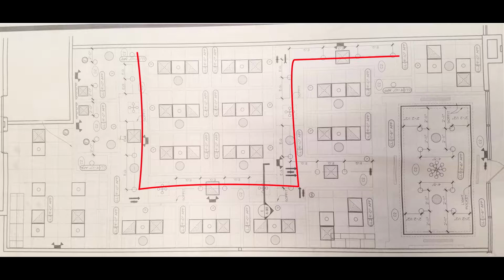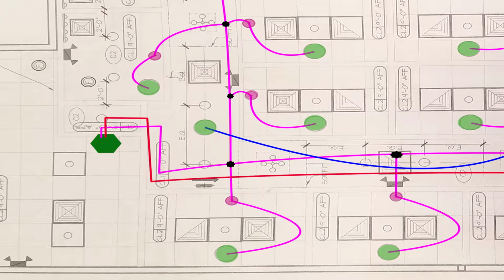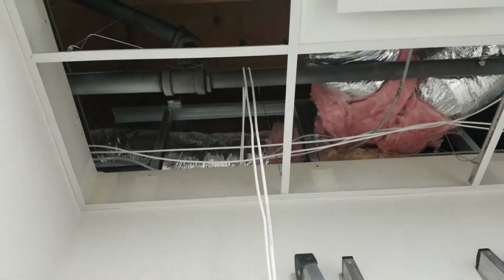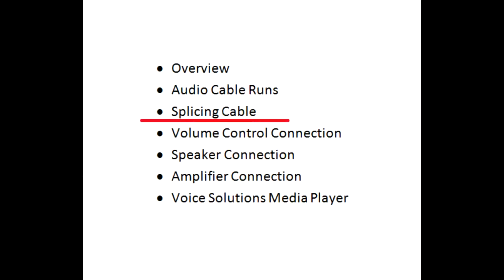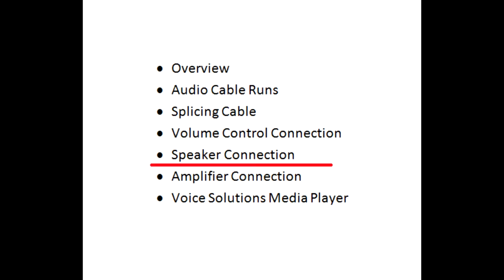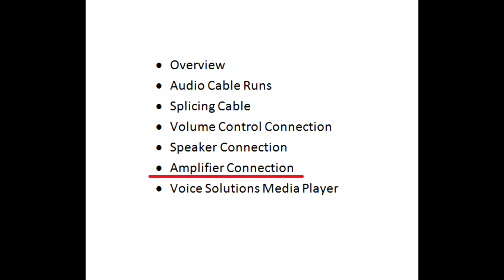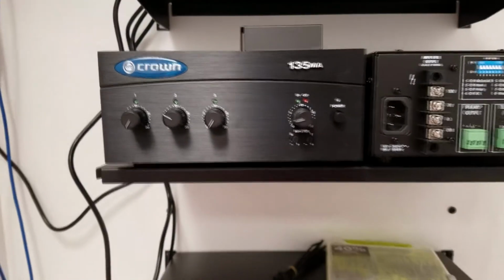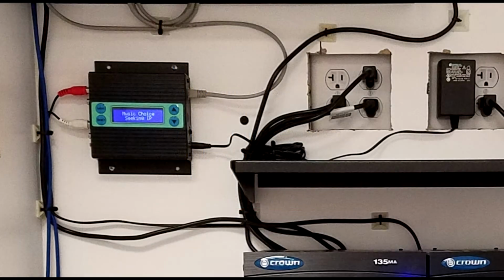Amazing Lash Audio System Install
This video will show you how to set up the audio system for the Amazing Lash Studios locations.